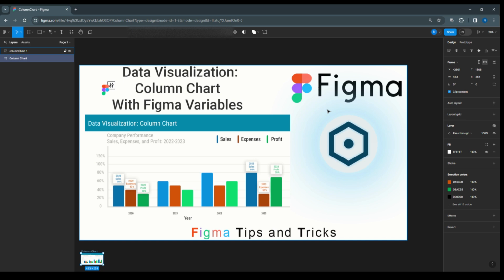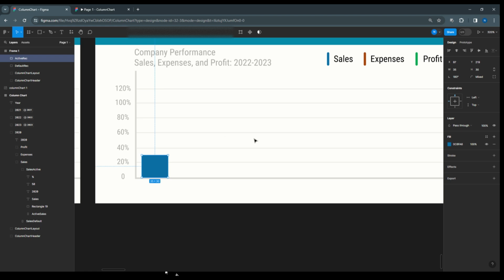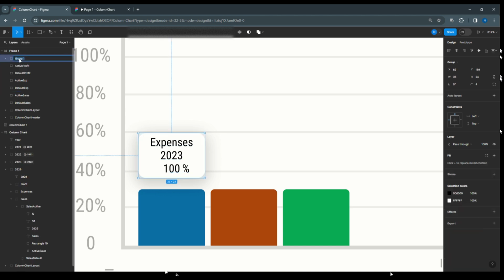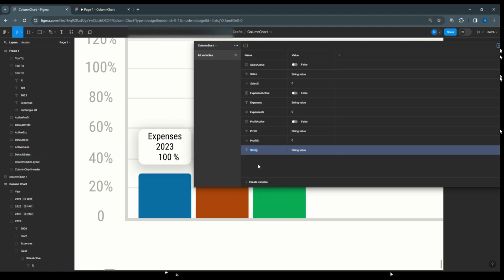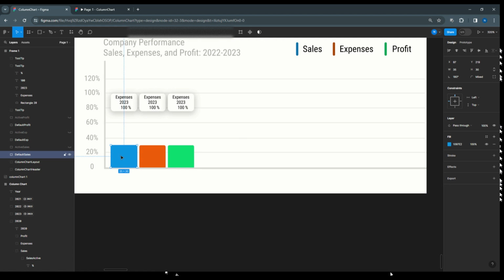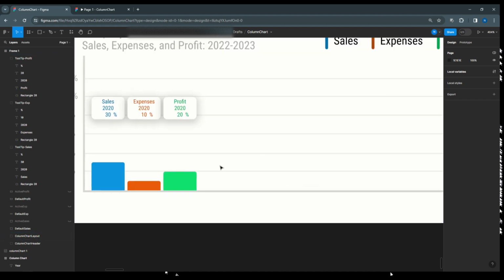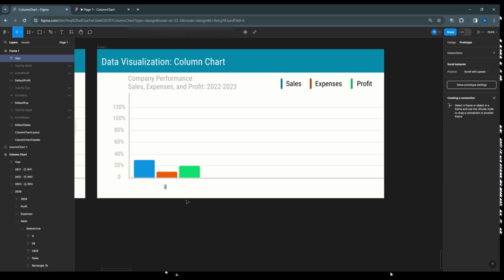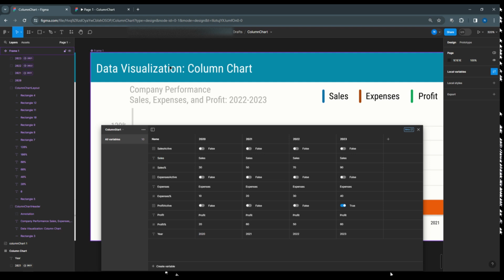Column chart with figma variables | variable modes example in figma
How to create column chart using figma variables ?
Step 1 create layout for column chart
Step 2 add annotation for column chart (ex- sales, expenses, profit)
Step 3 Local variable as table
Step 4 create column (default & active state along with tooltip data)
Step 5 Apply variables, Pass through (show/hide)
Step 6 Variable mode to change with different entries given in local variable as table data
In this video explained
- how to use figma local variables (Boolean, String, Number)
- how to use figma show/hide feature (using pass through)
- how to use figma variable modes (using as repeater data)
- how to create components using local variables
- how to create reusable component in figma